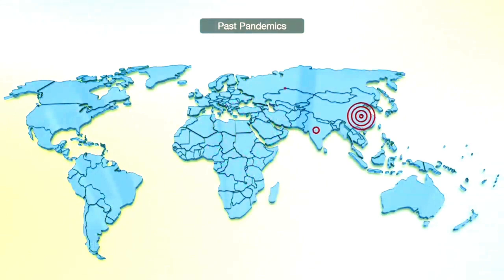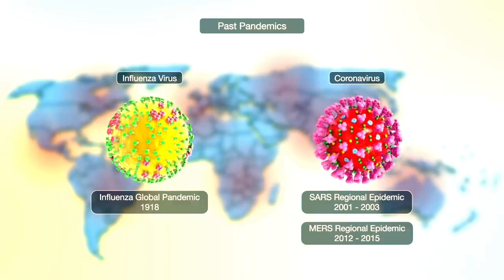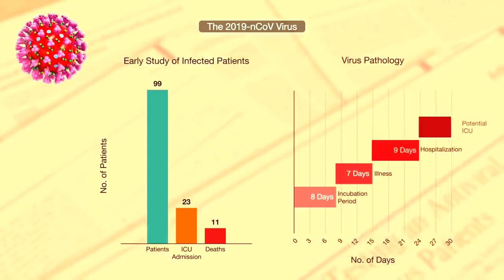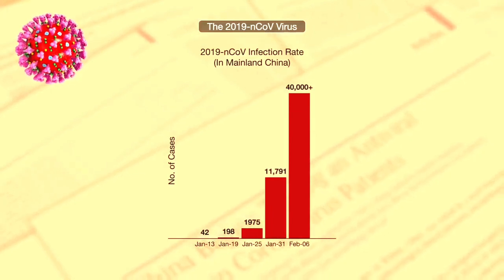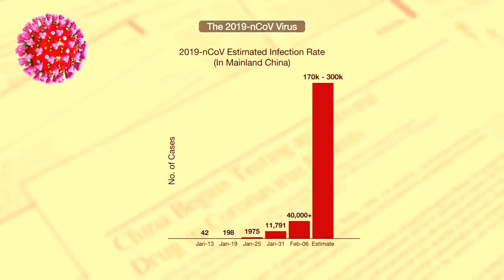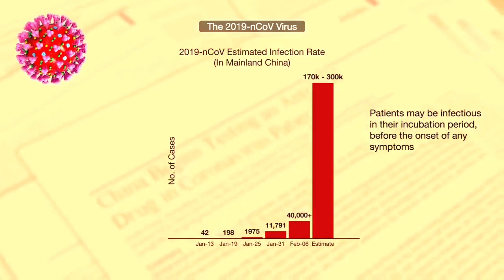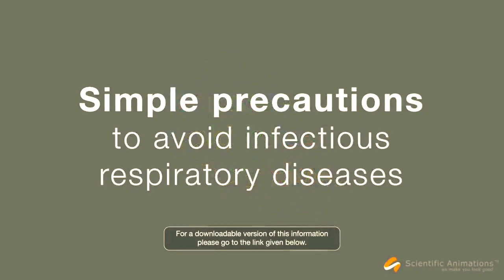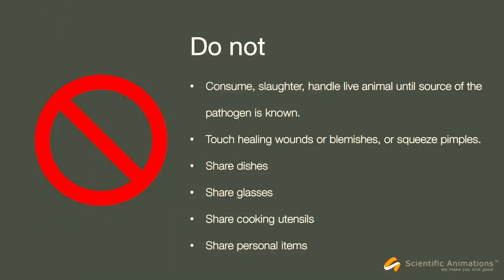What happens to your body when you get coronavirus#stayathome#covid-19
What happens when you catch coronavirus? The Telegraph's Global Health Security Editor Paul Nuki explains all the ways in which you could become infected with COVID-19 and how your body reacts to this virus.Corona Virus Disease / COVID-19: Facts and figures for Public Awareness

How COVID-19 Spreads
Person-to-person spread
The virus is thought to spread mainly from person-to-person.

Between people who are in close contact with one another (within about 6 feet).
Through respiratory droplets produced when an infected person coughs or sneezes.
These droplets can land in the mouths or noses of people who are nearby or possibly be inhaled into the lungs.

Can someone spread the virus without being sick?
People are thought to be most contagious when they are most symptomatic (the sickest).
Some spread might be possible before people show symptoms; there have been reports of this occurring with this new coronavirus, but this is not thought to be the main way the virus spreads.
Spread from contact with contaminated surfaces or objects
It may be possible that a person can get COVID-19 by touching a surface or object that has the virus on it and then touching their own mouth, nose, or possibly their eyes, but this is not thought to be the main way the virus spreads.

How easily the virus spreads
How easily a virus spreads from person-to-person can vary. Some viruses are highly contagious (spread easily), like measles, while other viruses do not spread as easily. Another factor is whether the spread is sustained, spreading continually without stopping.

Respirators
Should I wear a respirator in public?
CDC does not recommend the routine use of respirators outside of workplace settings (in the community). Most often, spread of respiratory viruses from person-to-person happens among close contacts (within 6 feet). CDC recommends everyday preventive actions to prevent the spread of respiratory viruses, such as avoiding people who are sick, avoiding touching your eyes or nose, and covering your cough or sneeze with a tissue. People who are sick should stay home and not go into crowded public places or visit people in hospitals. Workers who are sick should follow CDC guidelines and stay home when they are sick.
What is a respirator?
A respirator is a personal protective device that is worn on the face or head and covers at least the nose and mouth. A respirator is used to reduce the wearer’s risk of inhaling hazardous airborne particles (including infectious agents), gases or vapors. Respirators, including those intended for use in healthcare settings, are certified by the CDC/NIOSH.
What is an N95 filtering facepiece respirator (FFR)?
An N95 FFR is a type of respirator which removes particles from the air that are breathed through it. These respirators filter out at least 95% of very small (0.3 micron) particles. N95 FFRs are capable of filtering out all types of particles, including bacteria and viruses.

Checklist to Get Ready
As a family, you can plan and make decisions now that will protect you and your family during a COVID-19 outbreak.

Stay informed and in touch
Get up-to-date information about local COVID-19 activity from public health officials
Ask your neighbors what their plan includes.
Create a list of local organizations you and your household can contact in case you need access to information, healthcare services, support, and resources.
Create an emergency contact list including family, friends, neighbors, carpool drivers, healthcare providers, teachers, employers, the local public health department, and other community resources.
Prepare for possible illness
Consider members of the household that may be at greater risk such as older adults and people with severe chronic illnesses.
Choose a room in your house that can be used to separate sick household members from others.
Take everyday preventive steps
Wash your hands frequently
Avoid touching your eyes, nose, and mouth.
Stay home when you are sick.
Cover your cough or sneeze with a tissue, then throw the tissue in the trash.
Clean and disinfect frequently touched objects and surfaces Be prepared if your child’s school or childcare facility is temporarily dismissed or for potential changes at your workplace.